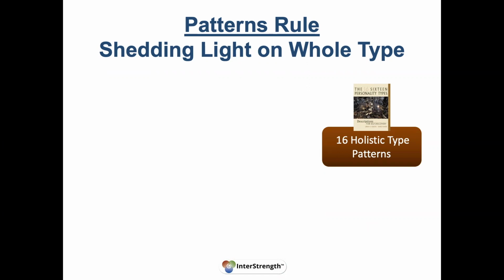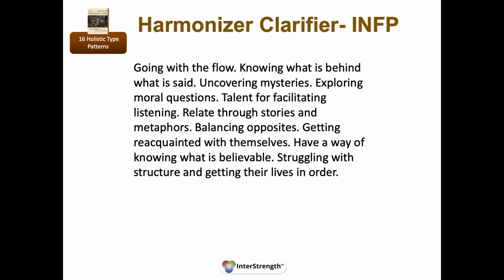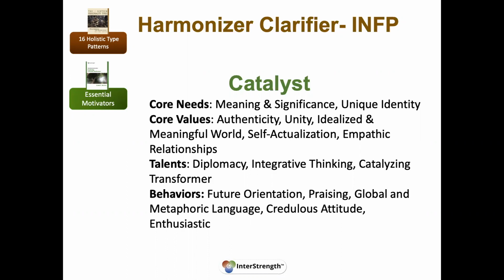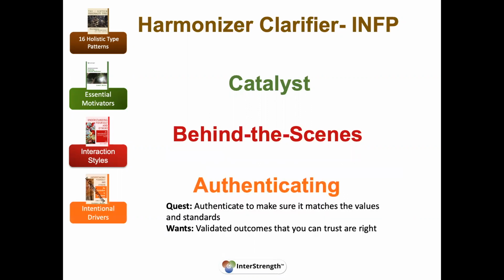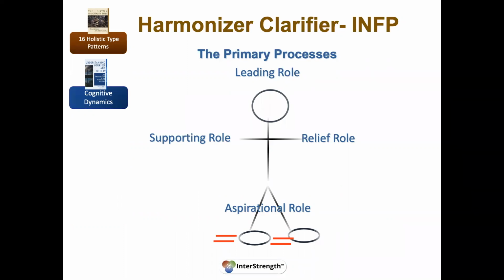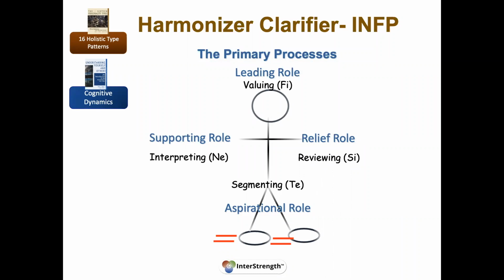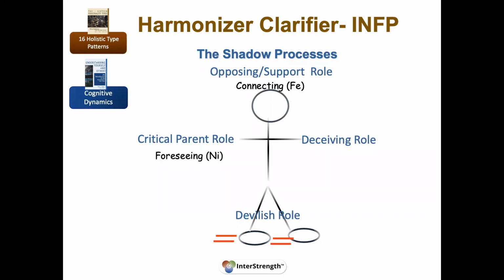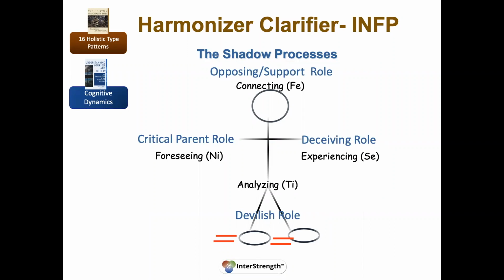INFP, Harmonizer Clarifier (Personality Type)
We look at the INFP, Harmonizer Clarifier pattern as a whole pattern as well as through the lenses of Essential Motivators, Interaction Styles, and Intentional Drivers. And we discuss some of the look-alikes and ways those with INFP, Harmonizer Clarifier pattern are misidentified.